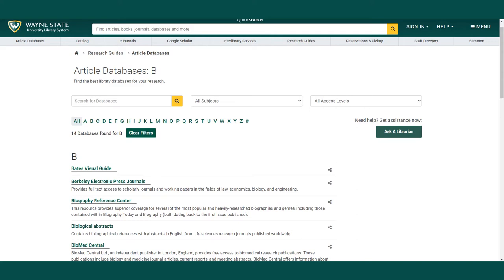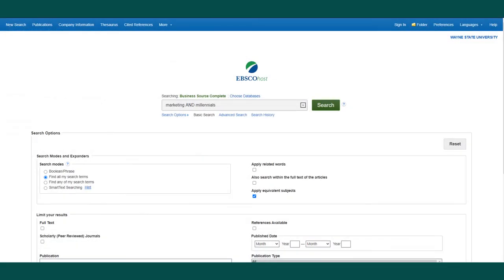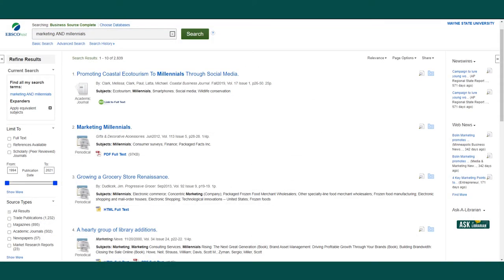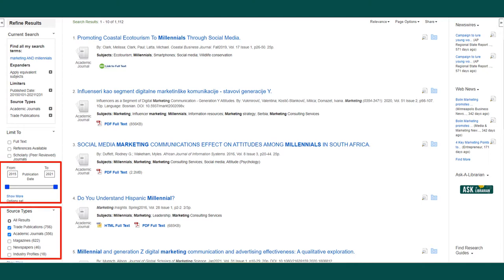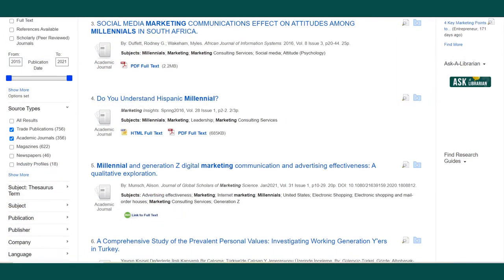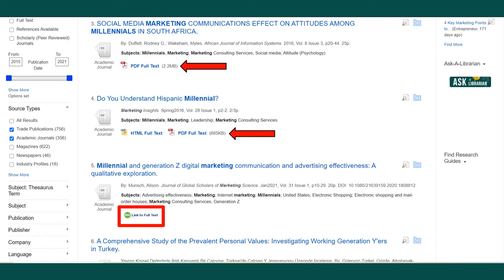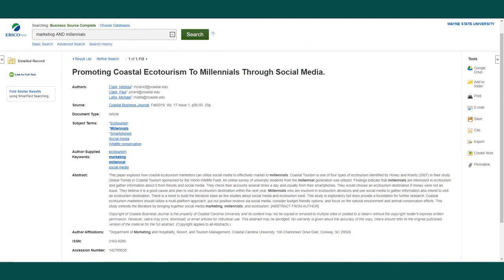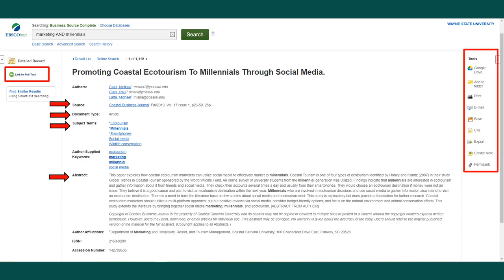WSU Libraries: Business Source Complete Tutorial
This brief video will show you how to navigate the article database Business Source Complete.